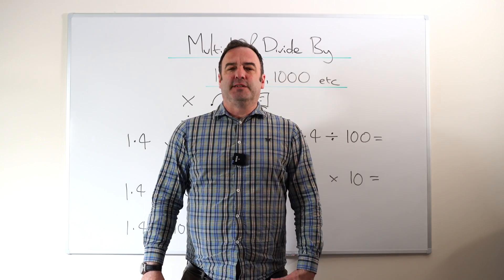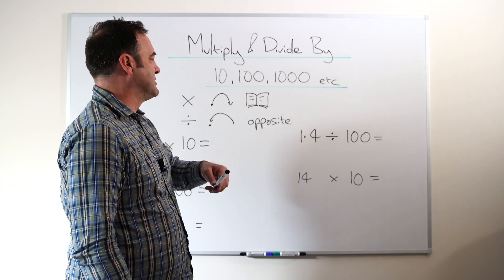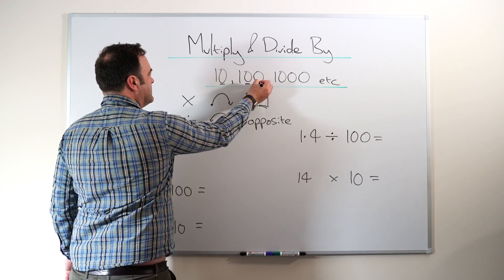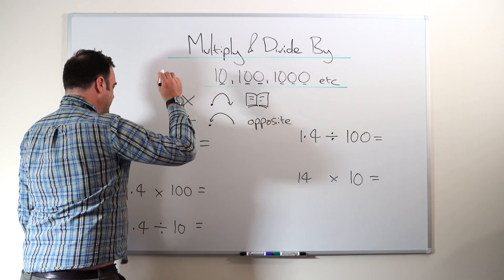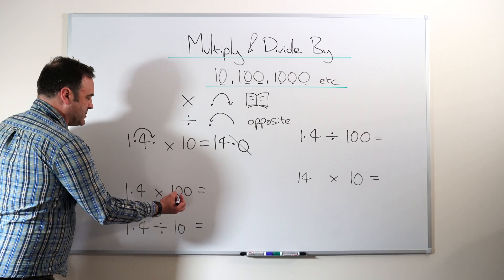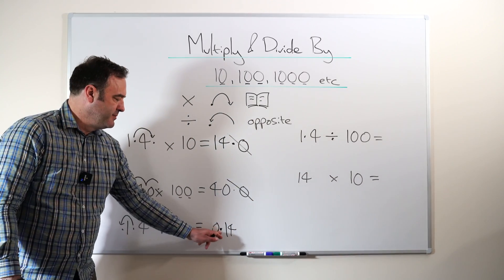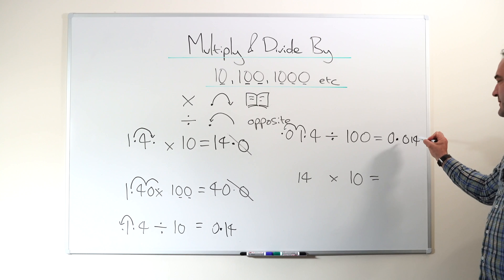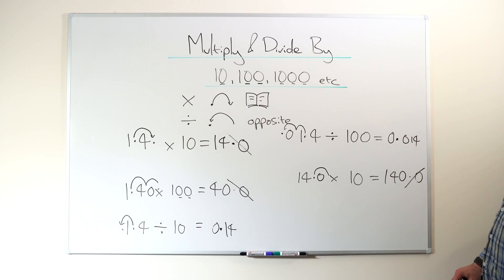Master Decimal Multiplication & Division by 10, 100, 1000 - The Eleven Plus Tutors Ltd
Unlock the secrets of decimal multiplication and division! In this engaging tutorial, we'll explore how to multiply and divide decimals by 10, 100, and 1000 with clarity and ease. Perfect for students aged 11 and above, this video provides step-by-step instructions, practical examples, and tips to enhance your understanding and confidence in handling decimals. Whether you're a student, parent, or educator, this guide will help solidify foundational math skills and prepare for more advanced concepts. Join us to boost your maths prowess today!